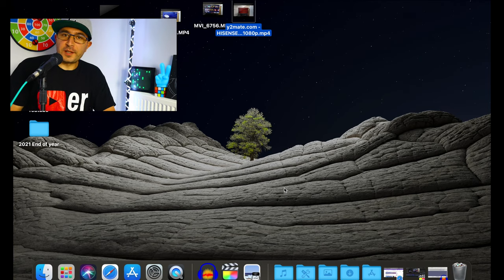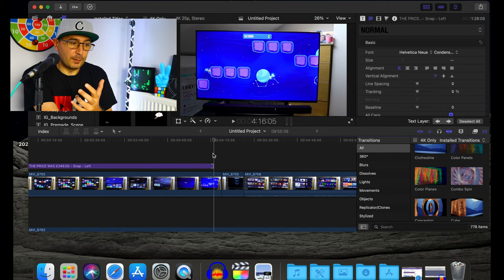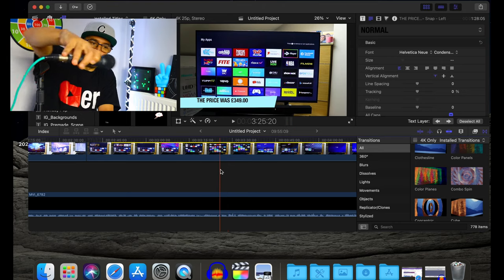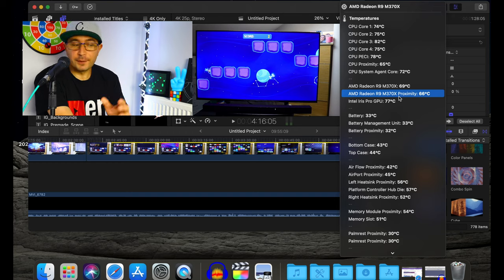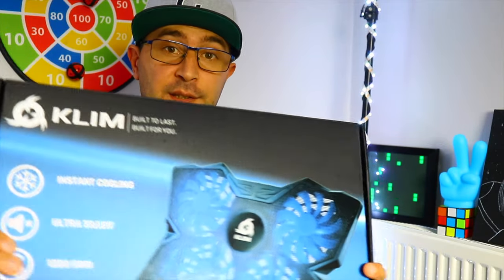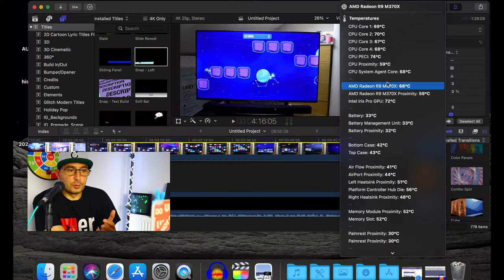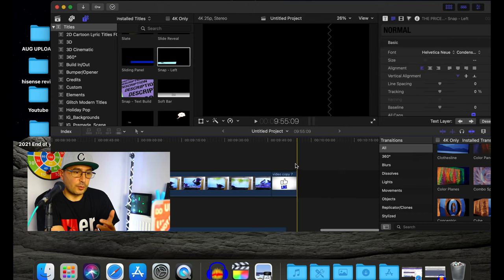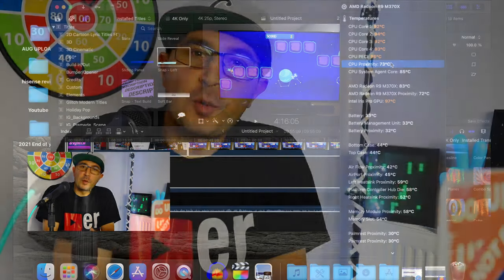MacBook PRO 2015 Cooling Problems Can you Fix it With Cooling Fan?